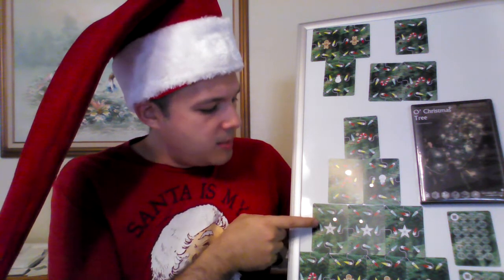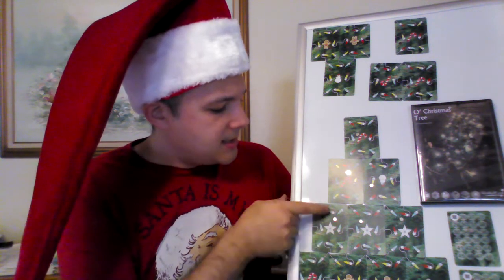How To Play: Christmas Tree : The Decorating